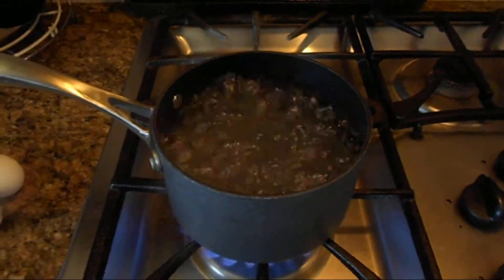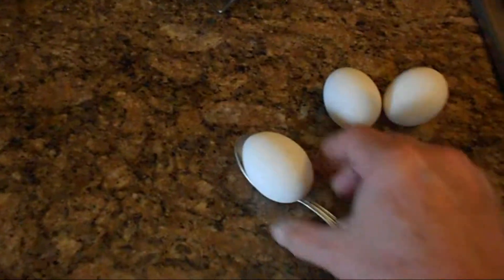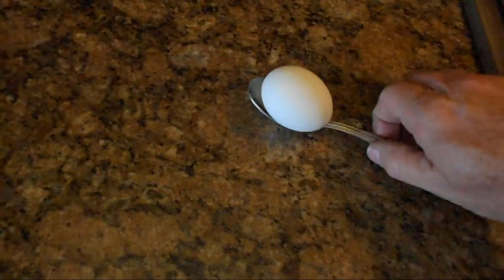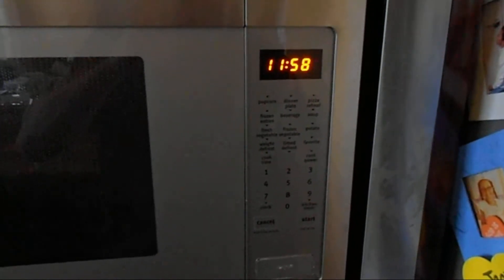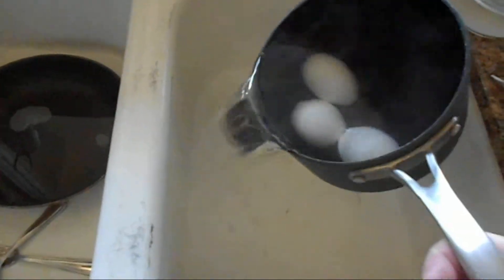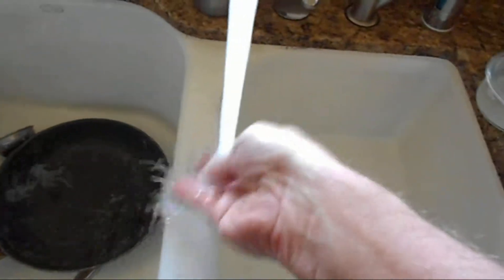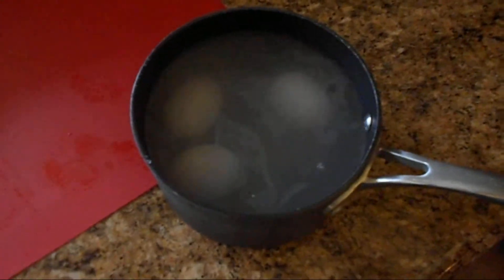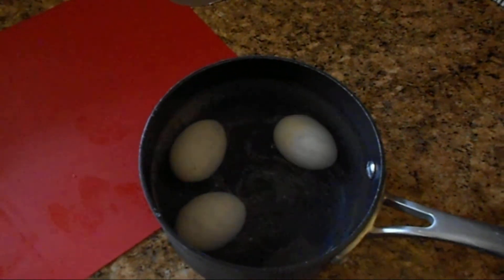How to boil an egg (Really I get asked this a lot)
So many family members give me this phone call question so I decided to post it.
Hope it helps those who need this .Works for me. God bless.
Do not season your eggs unless ready to eat unless you want it to soak to the core/yolk (real salty eggs/hot sauce ect...)
5-Minute Crafts,BANGTANTV,Cocomelon - Nursery Rhymes,BRIGHT SIDE,WWE,
5-Minute Crafts,Blackpink,Justin Bieber,Goldmines,Canal KondZilla,BANGTANTV,Sony SAB,